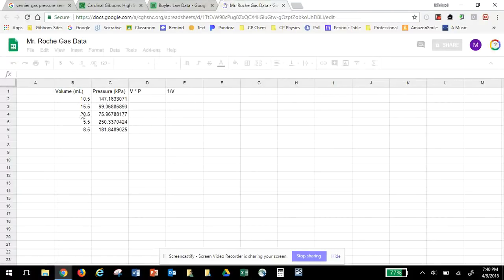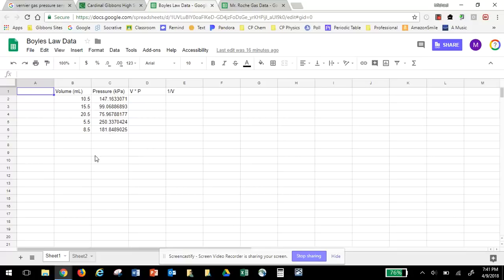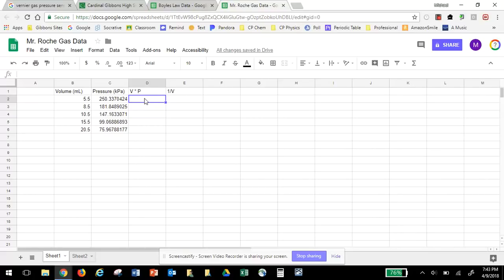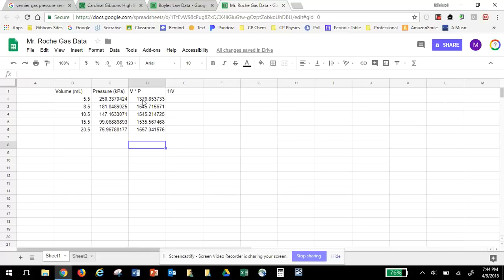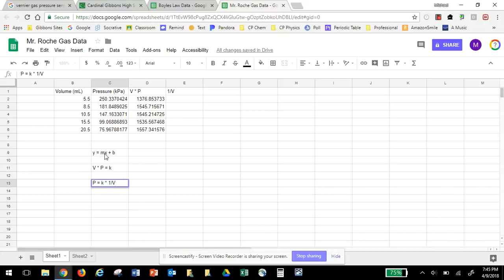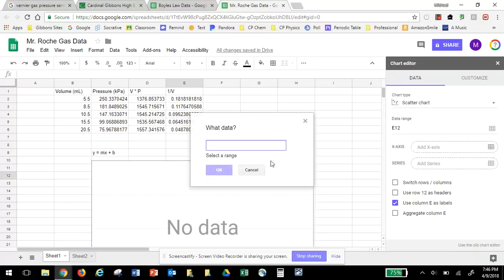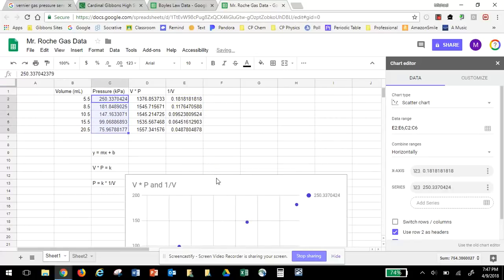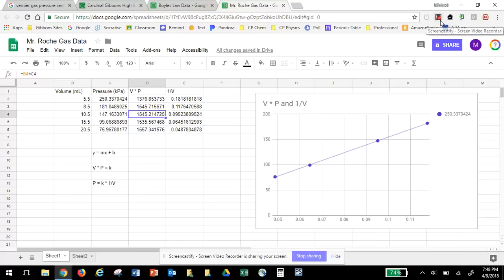Spreadsheet for Boyle's Law Lab